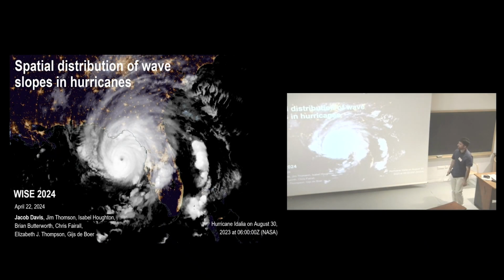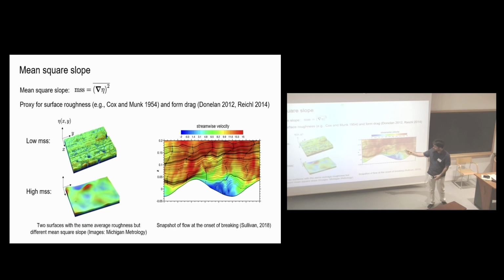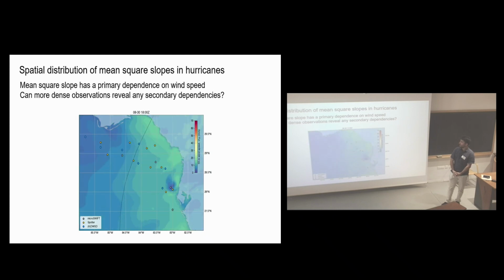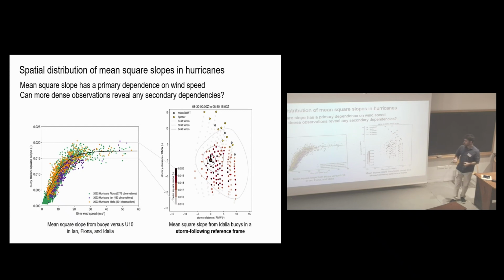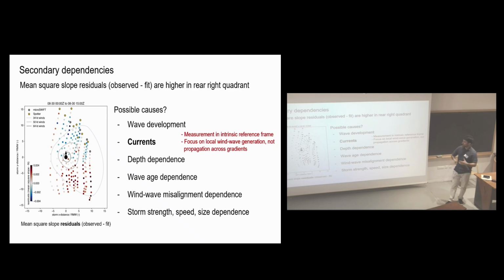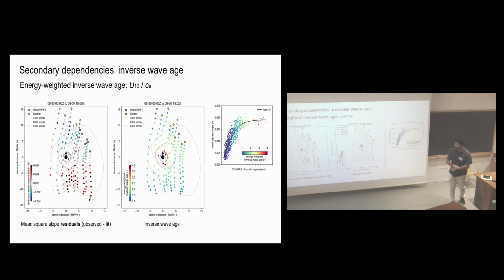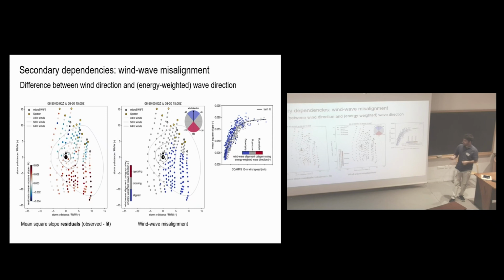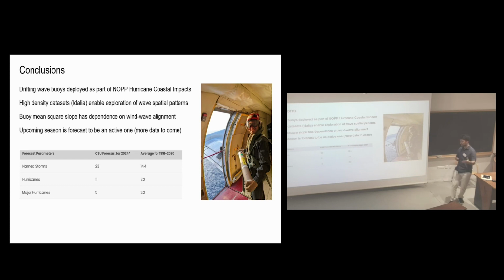Spatial distribution of wave slopes in hurricanes - Jacob Davis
Conference given by J. Davis as part of " Waves and Sea State int the Earth System (WISE) " from April 22 to 25, 2024 organized by F. Ardhuin at the Institut d'études scientifiques de Cargèse